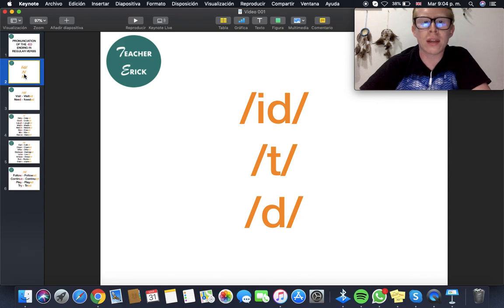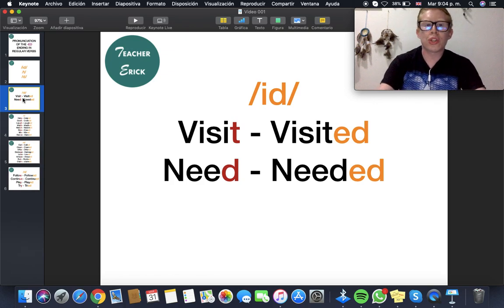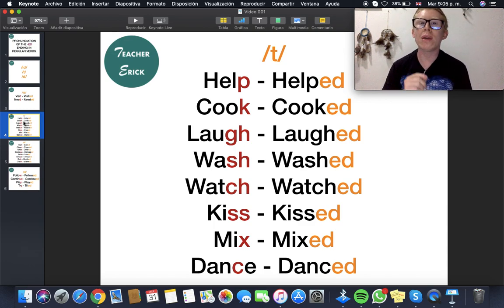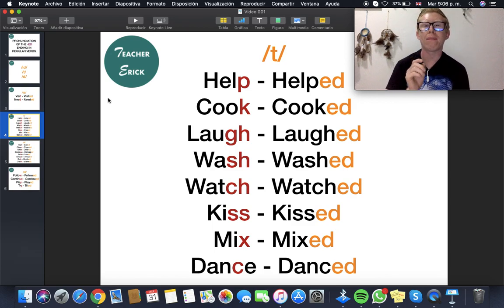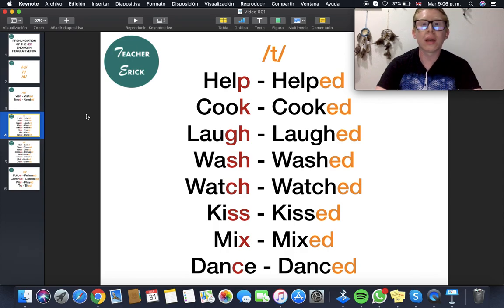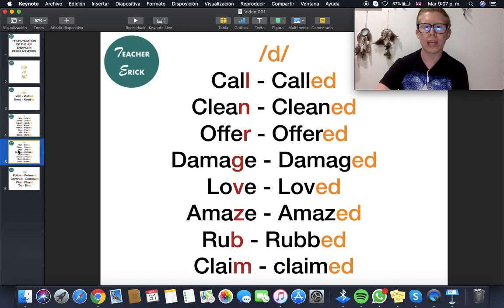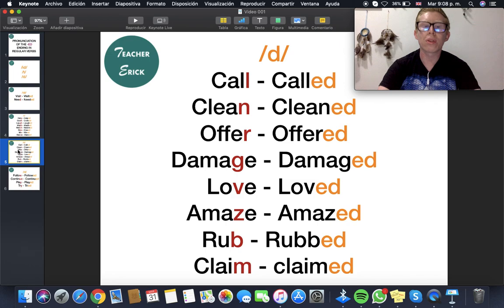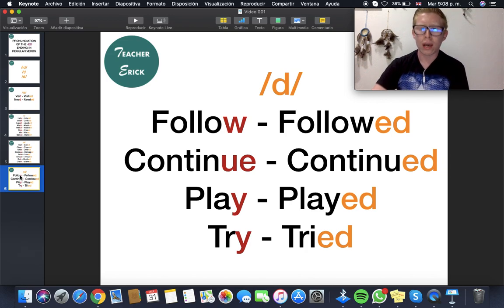Pronunciation of -ED Ending in Regular Verbs